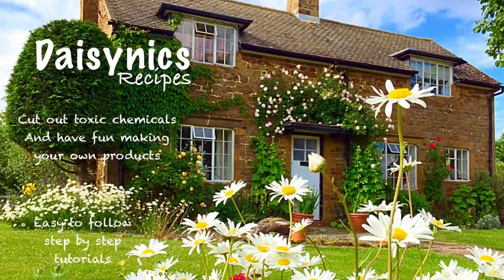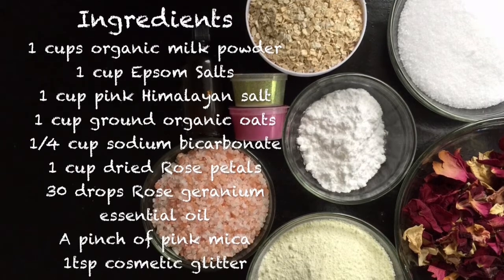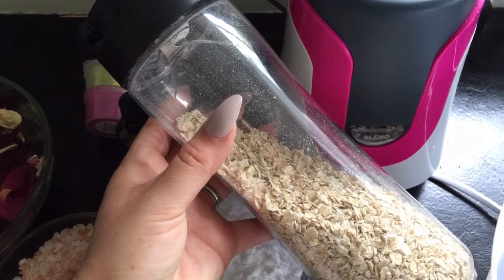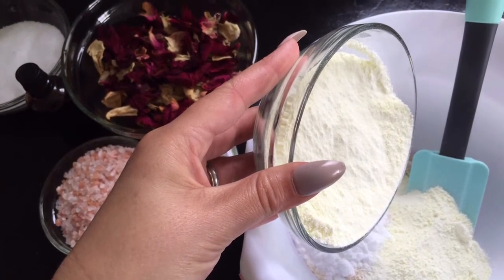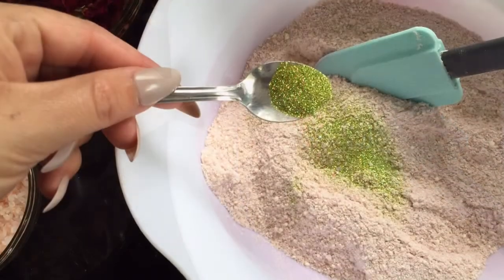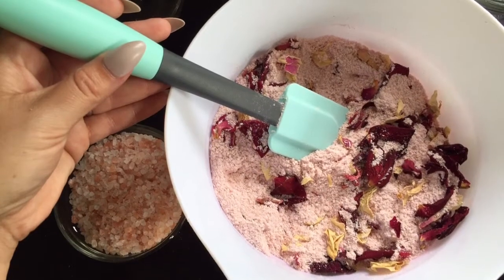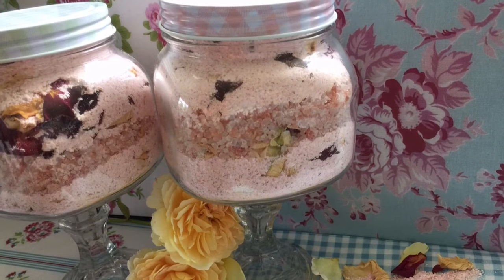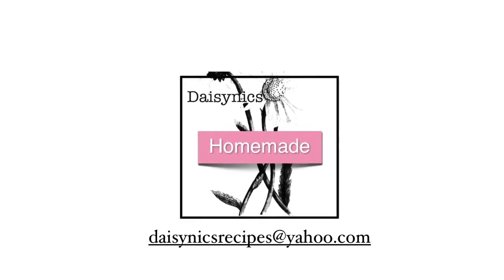DIY Pink Himalayan Salt & Rose Bath Milk Recipe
Let all your stresses melt away in this luxurious pink Himalayan salt bath that has over 80 minerals in. Soak your mind body and soul with Rose petals and milk for a truly indulgent bath experience. Easy step by step video tutorial to help you make this product at home with recipe